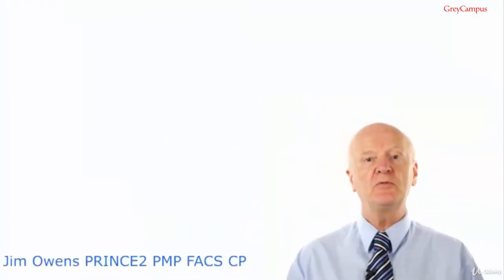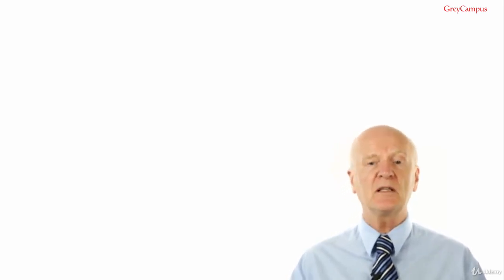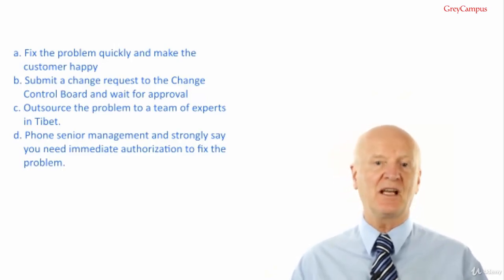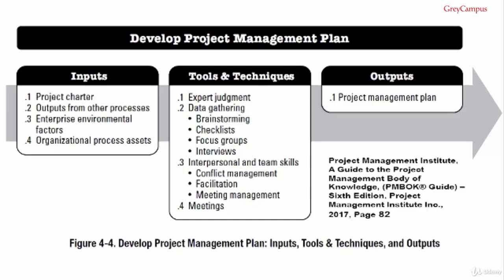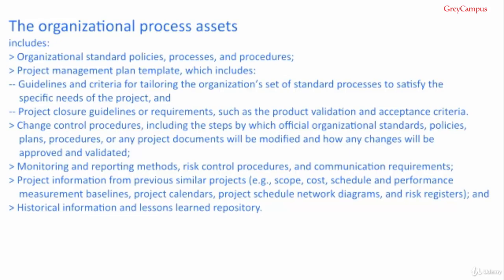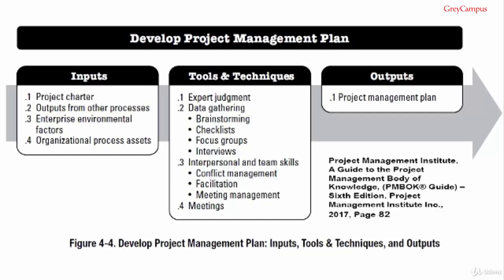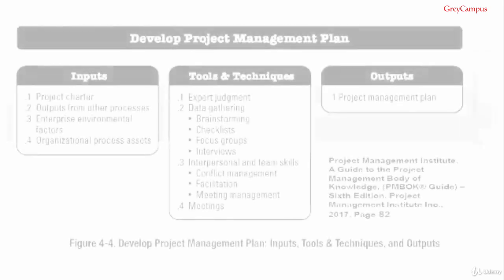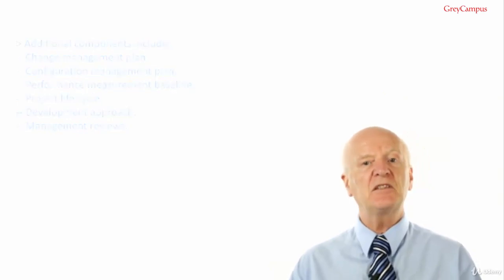05 020 Develop Project Management Plan